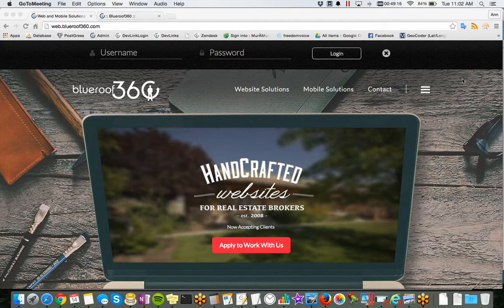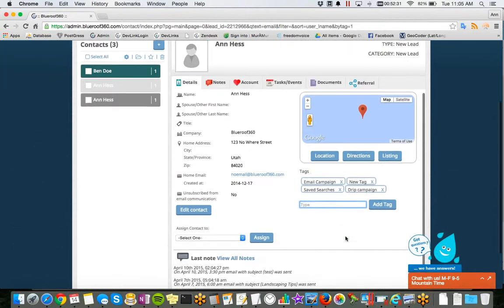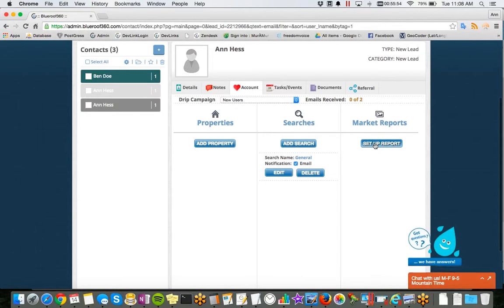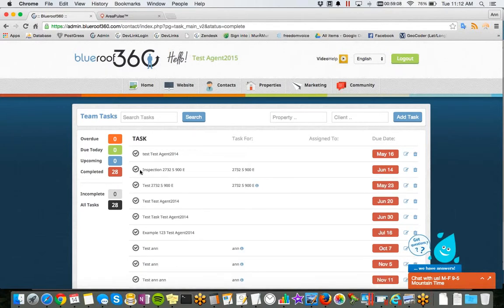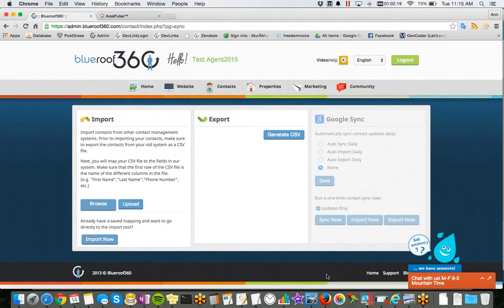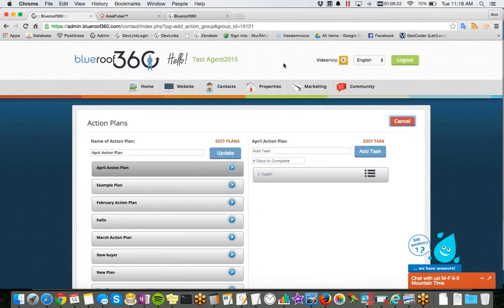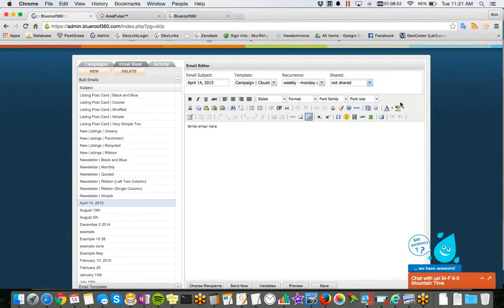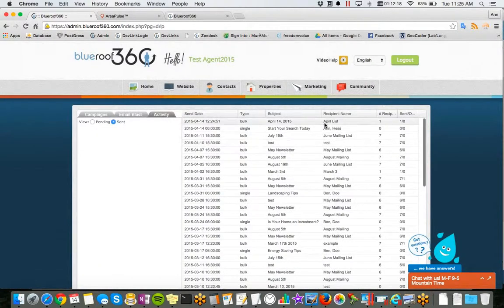Contact Management, Email Marketing 4 14 15, 11 01 AM